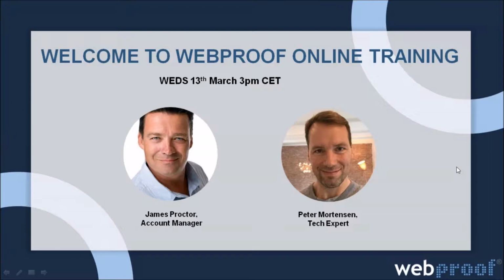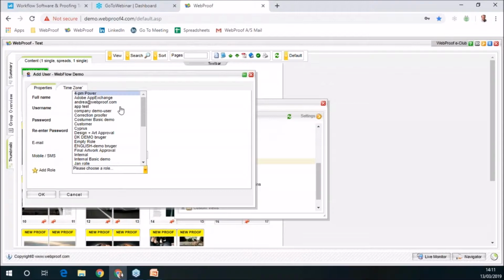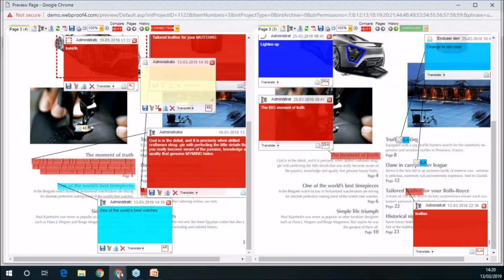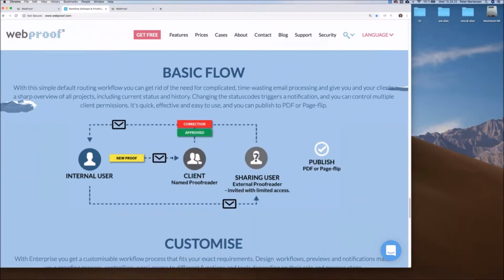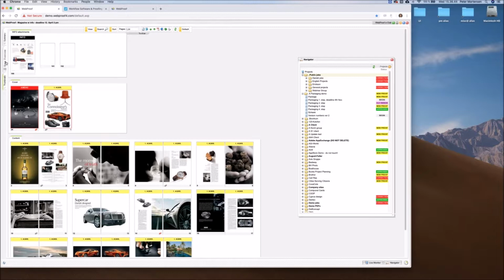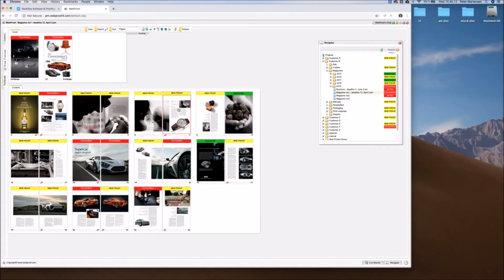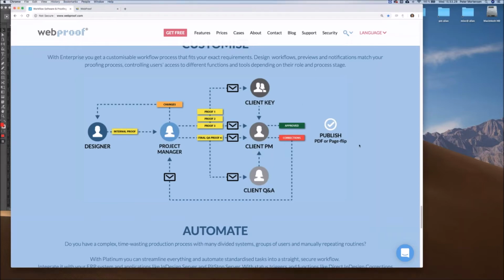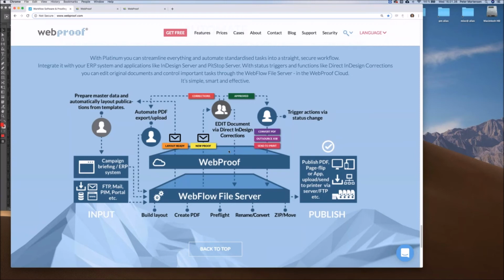Free Training: Everything You Wanted To Know About WebProof But Were Afraid To Ask!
Working with proofing tools, you’re always in control as everything takes place online and the project with all its contributing parties is in perfect harmony.